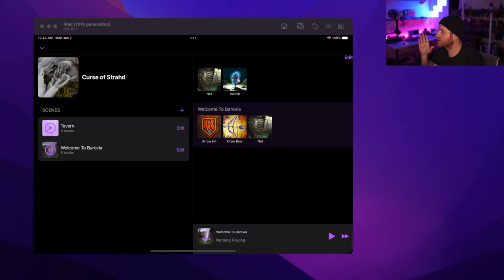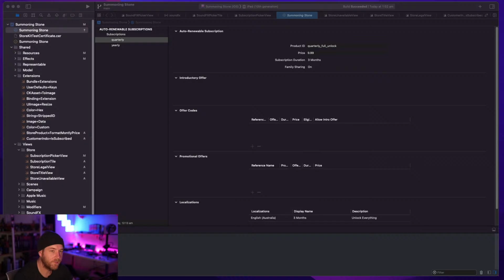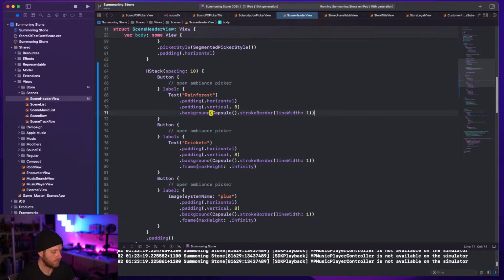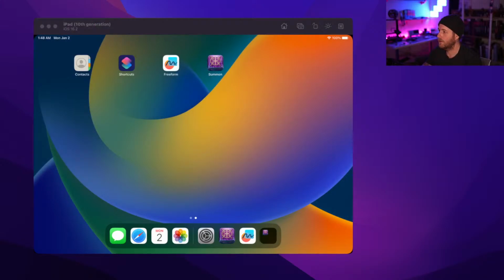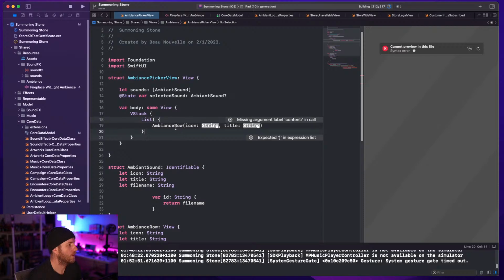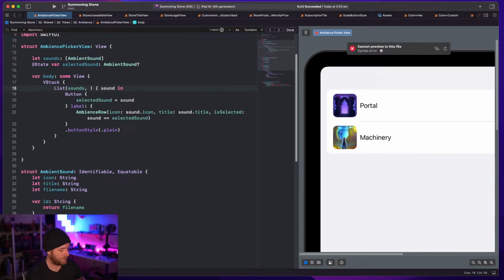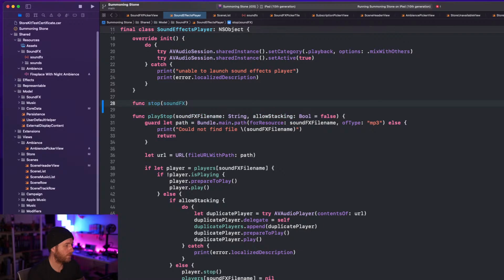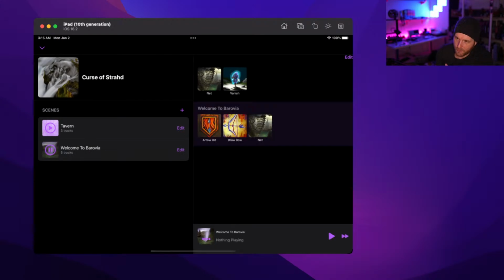[LIVE] - SwiftUI Apple Music Streaming App Development. Creating an In App Purchase Screen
My latest project I plan to release very soon to the App Store. This is a remake/recreation of my already popular app "Game Master Scenes".

This app is based on SwiftUI and uses external screens, audio streaming from Music using MusicKit, in-app purchases using StoreKit / RevenuCat, and iCloud with Core Data.

You can watch me in realtime, and see how my development process works. No edits! I'll answer any questions you may in the chat about the app, other projects and iOS development careers.

I've worked for a number of startups and larger companies. My goal for 2023 is to stop freelancing and work on my own apps full time!

So grab a drink, and come hang out. You also JUST might learn something new!